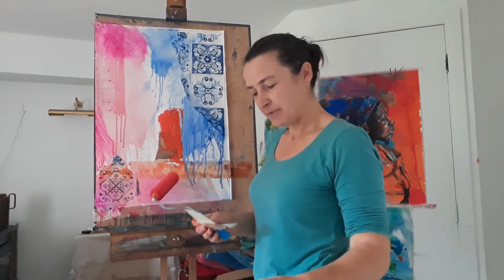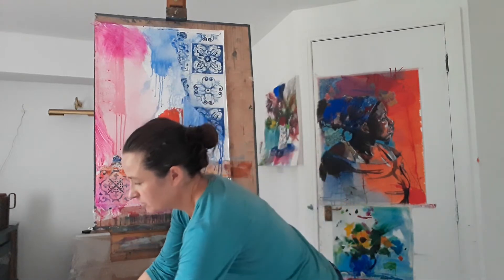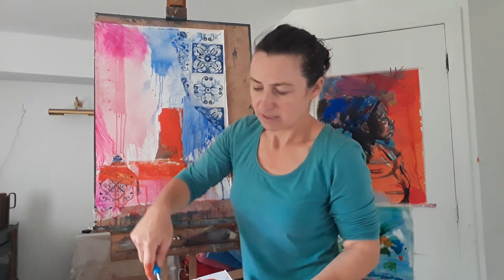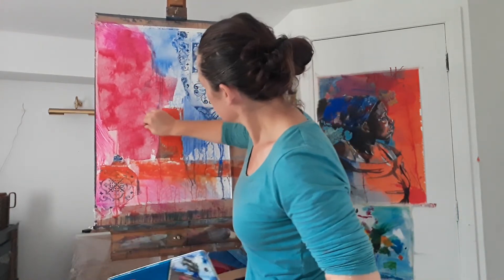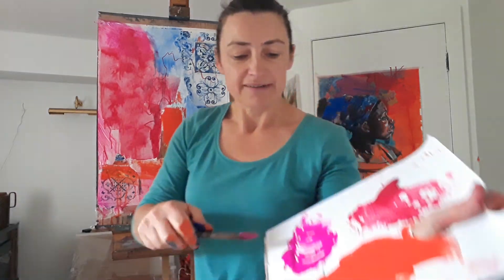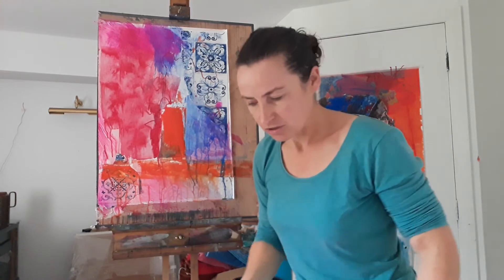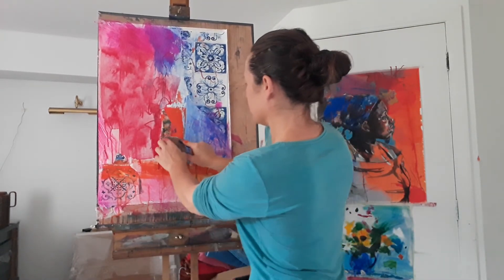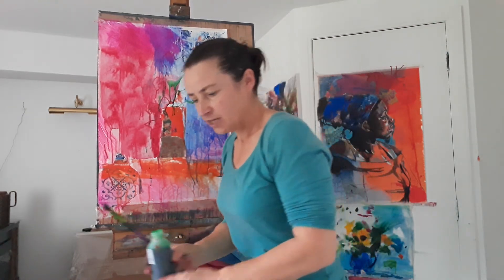Different ways of mark making. A mixed media demo - part 2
For more information about Aines work, commissions, and upcoming workshops and sign up for Aines E-mail list.

Upcoming workshops (at the time of this video upload):
-Flower painting 16th and 17th June 2018
-Watercolour portraits Summer school 23rd to 27th July (5 days) 2018
-Flower painting 24,25,26th August 2018